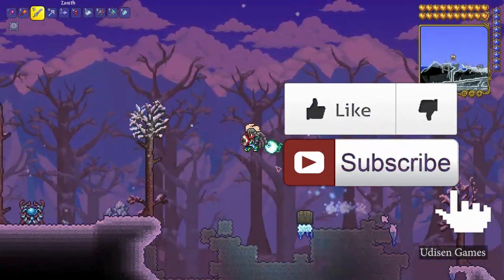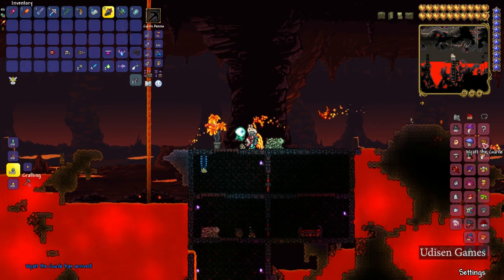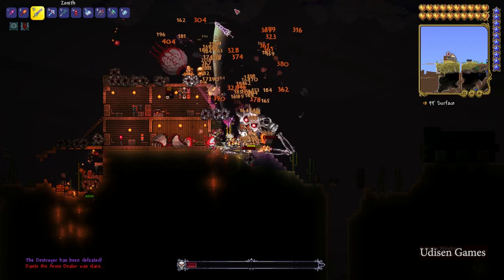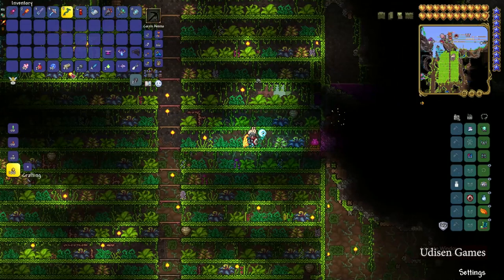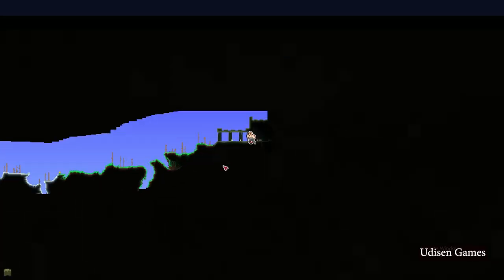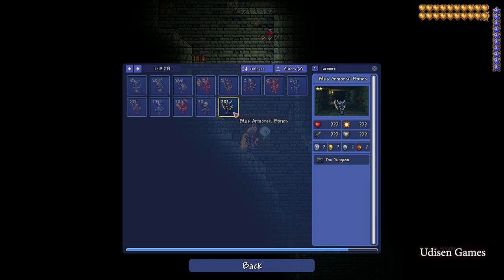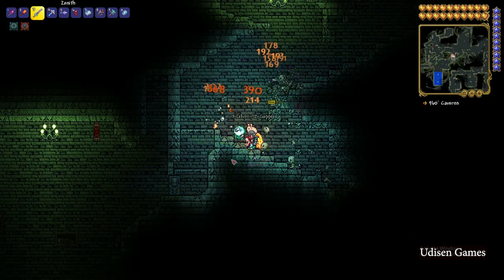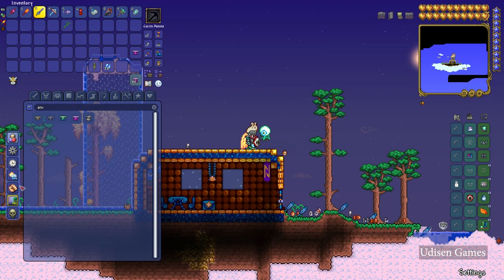Terraria how to get Bone Wings (EASY)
Udisen Games show how to get, find Bone Wings in Terraria Only vanilla.